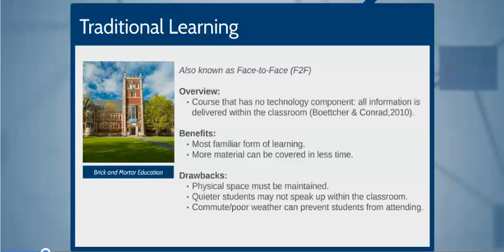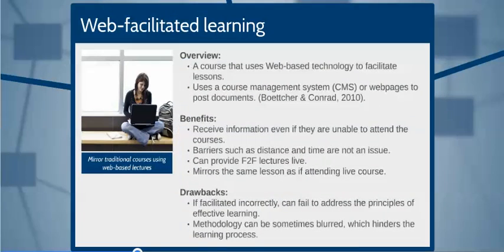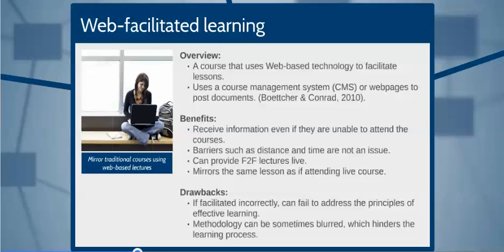Four Models of Learning